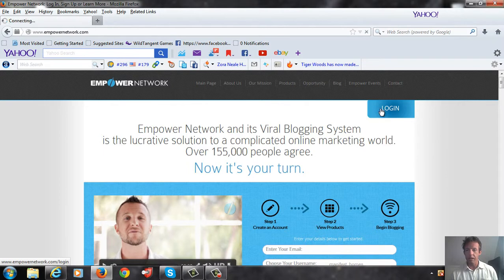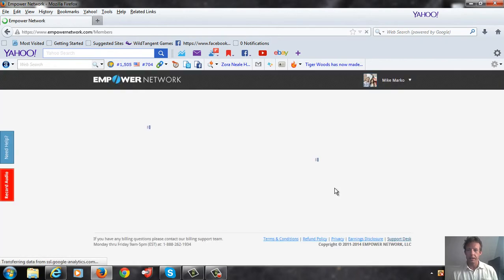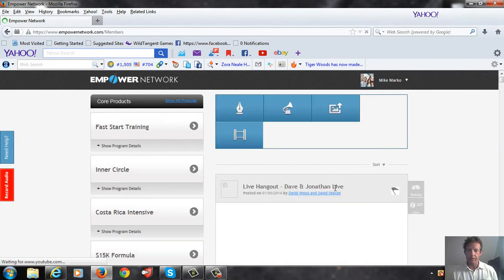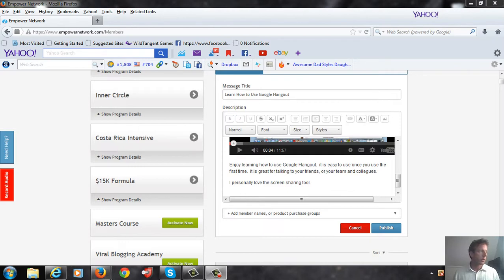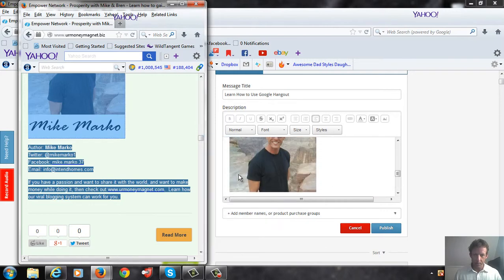Bren & Mike Show - How to Use the Viral Blogging System - Introduction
Bren & Mike Show - Intro About How to Use the Viral Blogging System (VBS)
Learn the basics on how to use the viral blogging system.  This video shows how to log into the back office and then get started doing some blogging, including imbedding a video clip.

Video: Bren & Mike Show - Intro About How to Use the Viral Blogging System